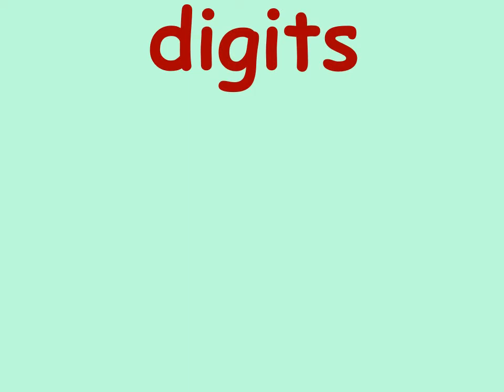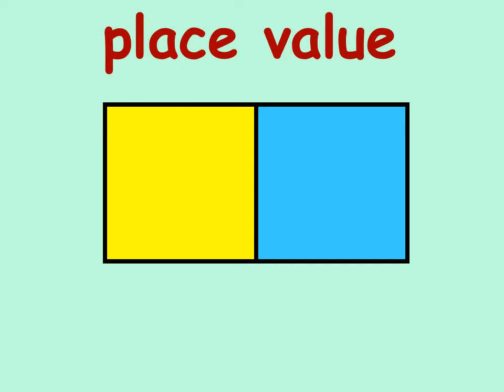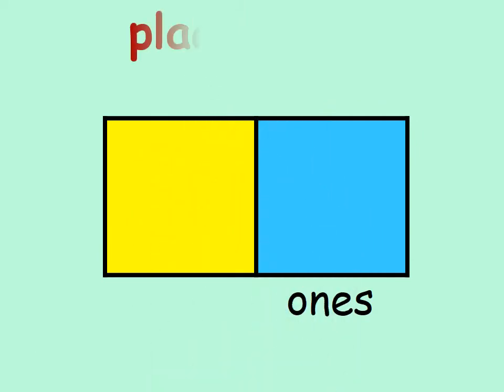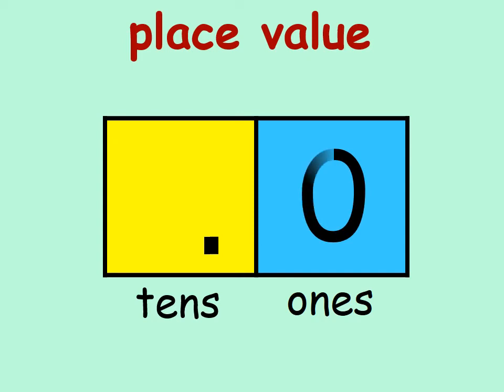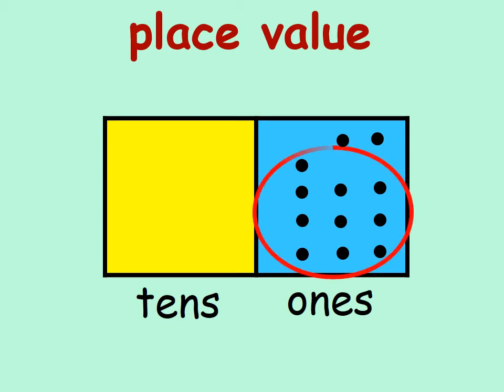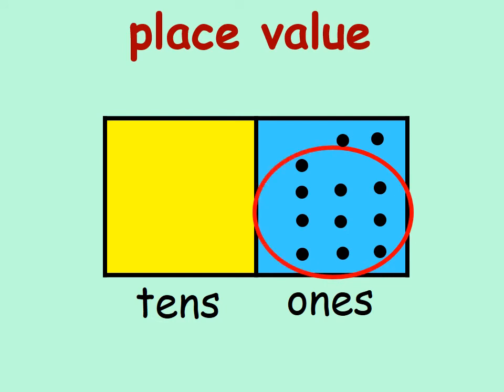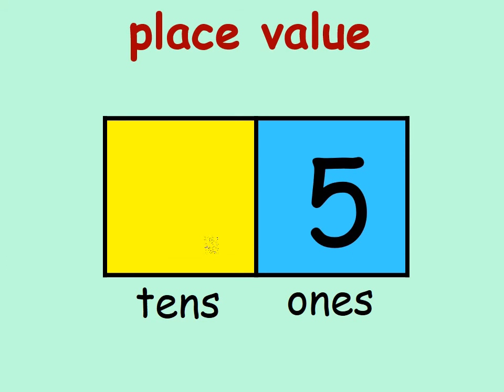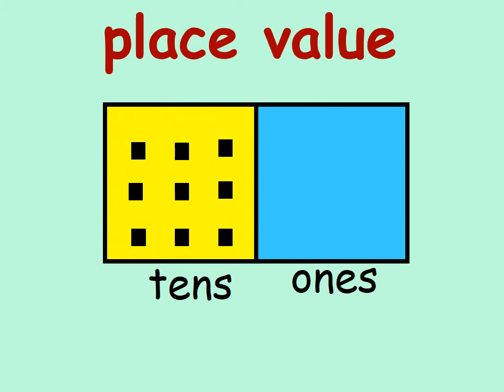Math Place value part 2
Part 2 of Place Value